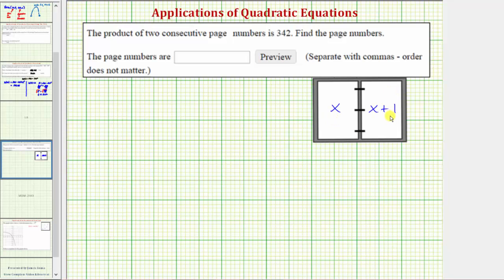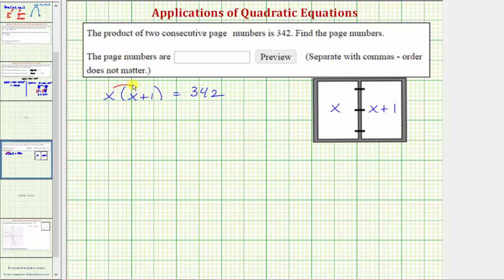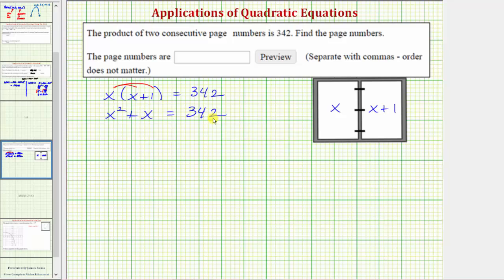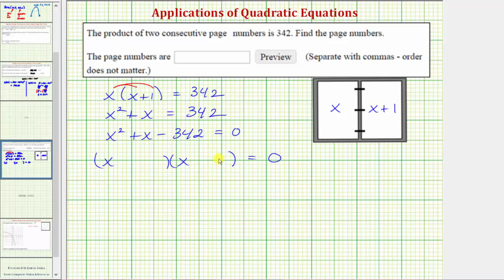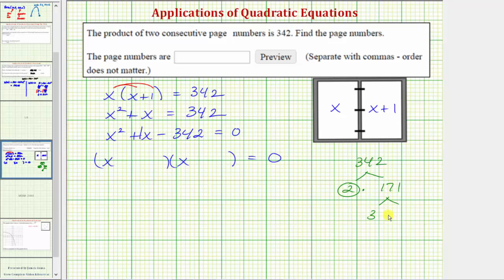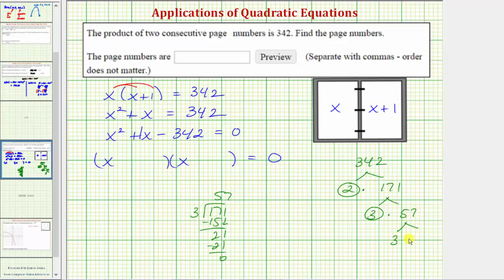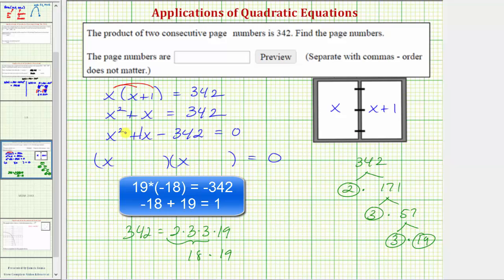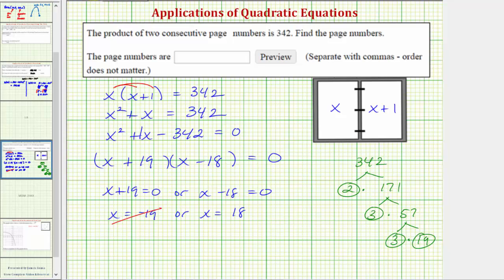Ex: Find Consecutive Numbers with a Given Product (Quadratic Equation Application)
This video explains how to set-up and solve a quadratic equation that gives consecutive numbers that have a given product.